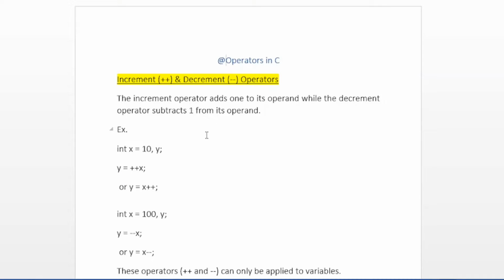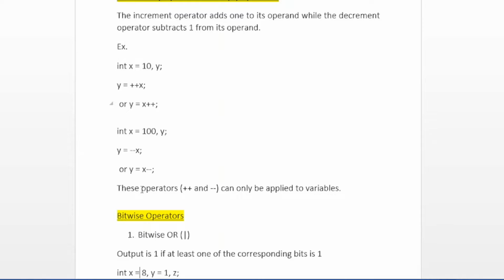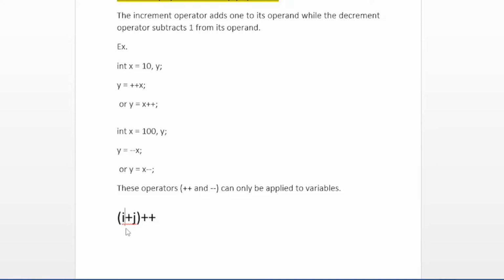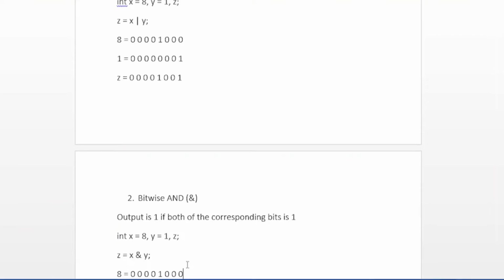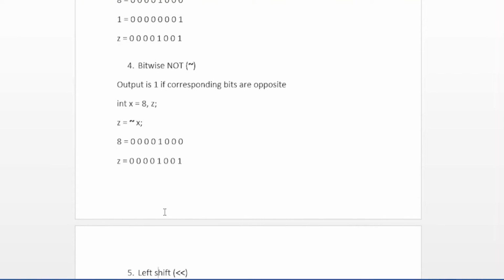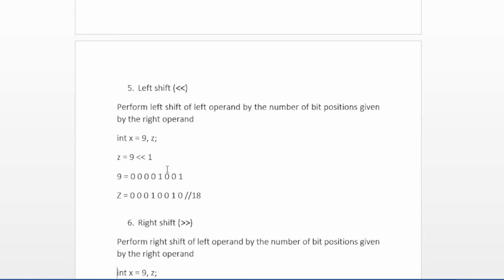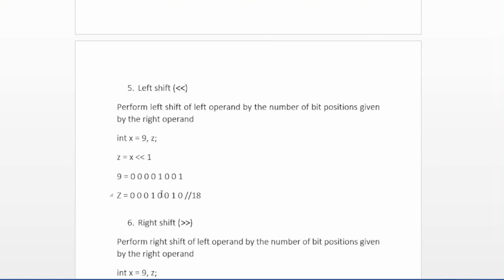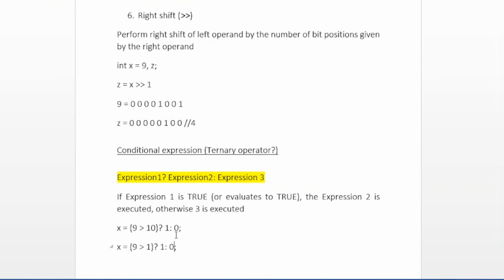Operators In C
programming Understanding operators in C programming language Arithmetic operators and their usage in C programming language Bitwise operators and their usage in C programming language Operator precedence and associativity in C programming language